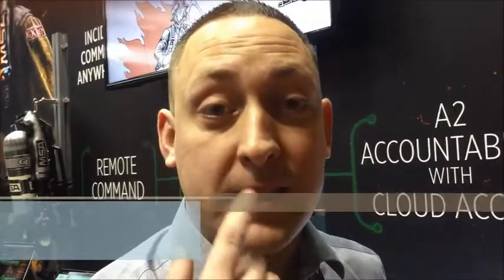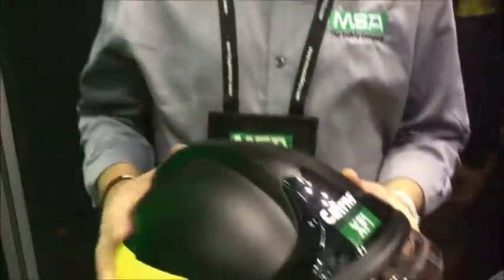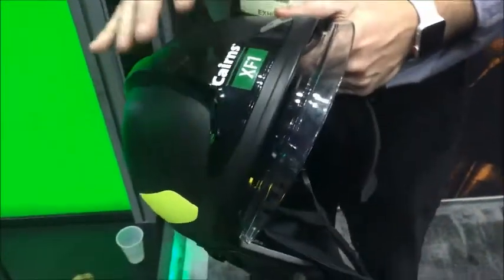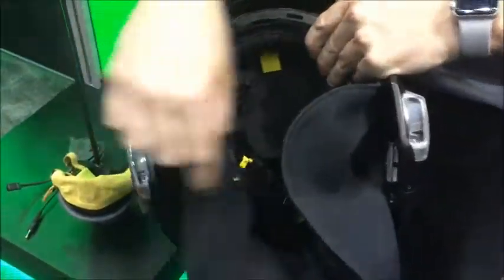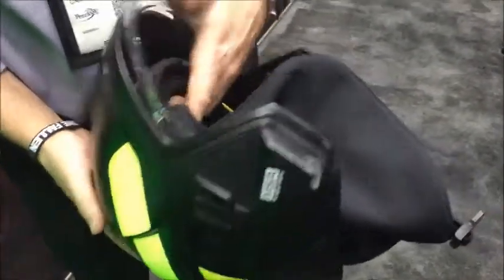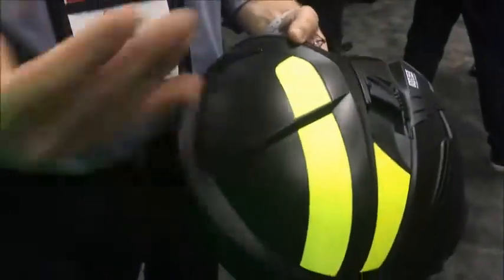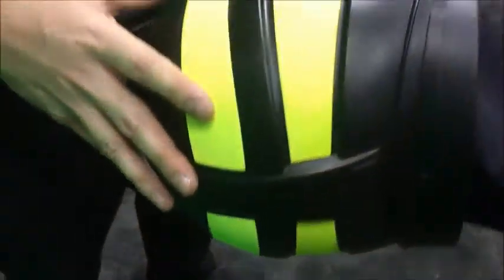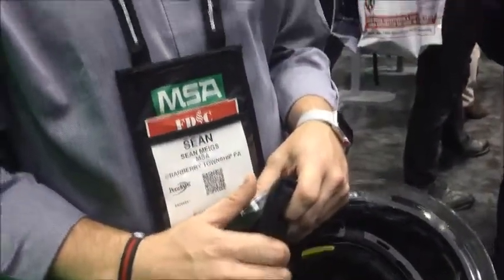FDIC Int'l POSTSCRIPT: GLOBE by MSA Introduces its MSA Hub and Cairns XF1 Fire Helmet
Easily one of the most visible and popular companies to appear on the Indianapolis Convention Center floor at FDIC International 2018, Globe by MSA boasted one of the largest and most attended booths of the week as they showed attendees their latest innovations in firefighter safety and equipment.

Here, MSA Safety Fire Service Marketing Manager Sean Meigs tells us about the MSA Hub, which is a wireless station that allows incident commanders to track fireground firefighters' air pressure remotely.

Sean then shows us MSA's upcoming Cairns XF1 Jet-Style Fire Helmet, which features LED lights and an integrated communication system and can easily be disassembled to clean, thereby helping firefighters comply with various cancer prevention directives published by leading agencies like the Firefighter Cancer Support Network.